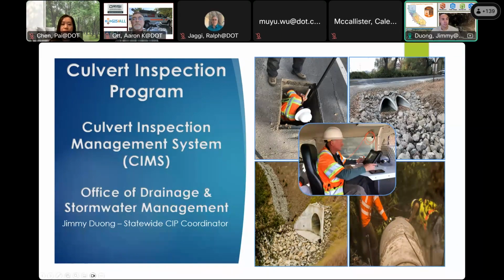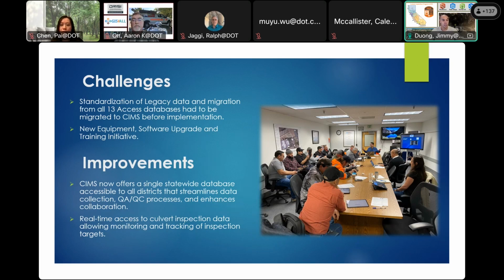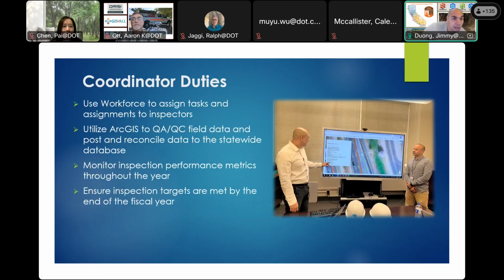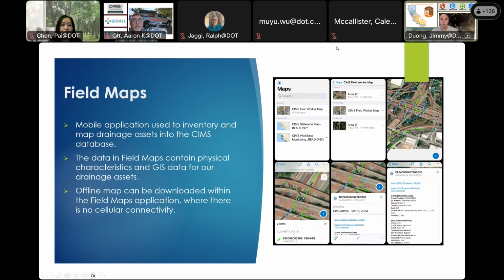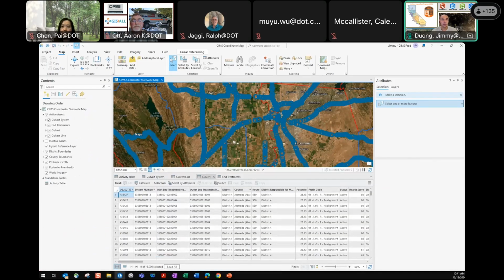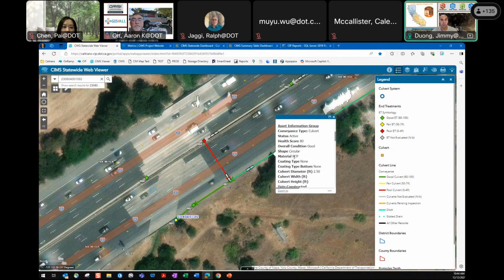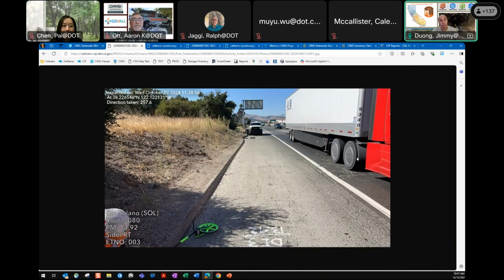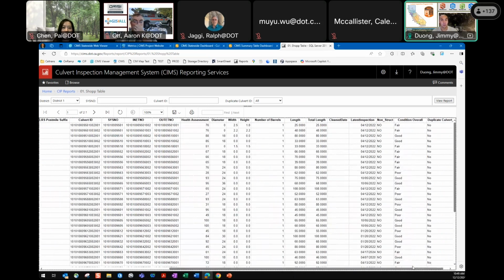Culvert Inspection Management System (CIMS) Presentation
From Caltrans Statewide GIS Information Sharing and Collaboration Meeting December 12, 2024